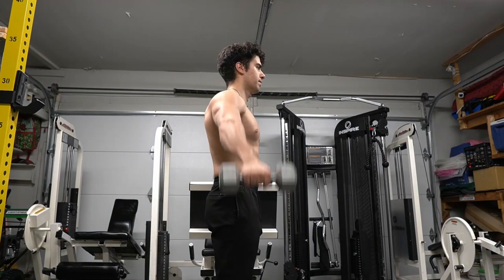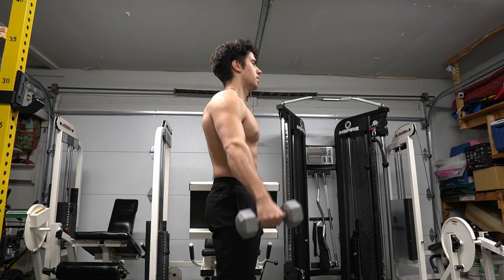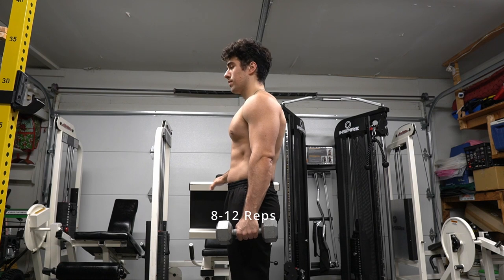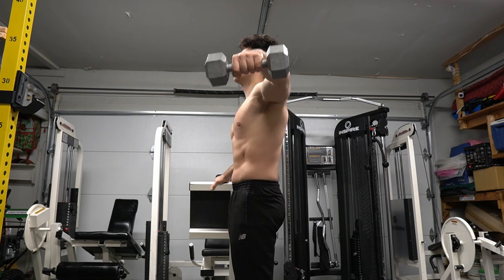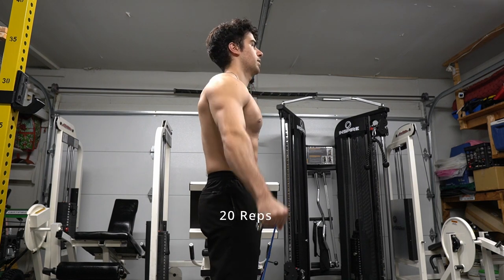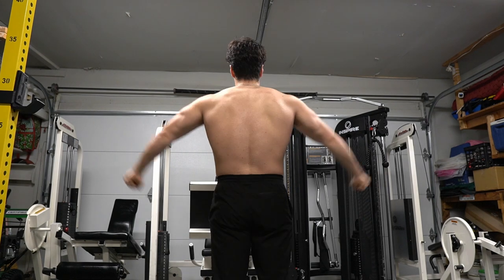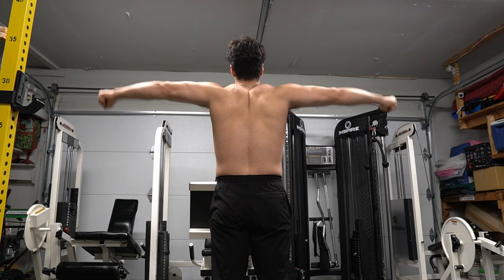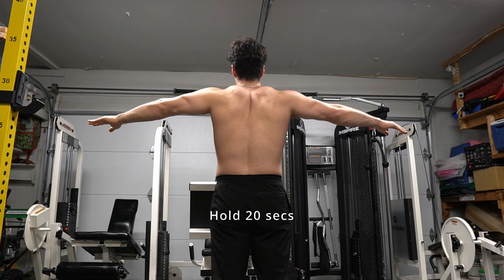Strengthen Your Shoulders With Lateral Raises TODAY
In this video I show you guys new ways to workout your shoulders. They're fun, easy to do, cost efficient and worth giving a try! Remember to warmup your shoulders and get your heart rate up. When doing this workout I gave, be sure to keep your rest times shorter and don't overwork yourself. The shoulders are a sensitive muscle and fatigue easily.

Let me know how these exercises do for you.